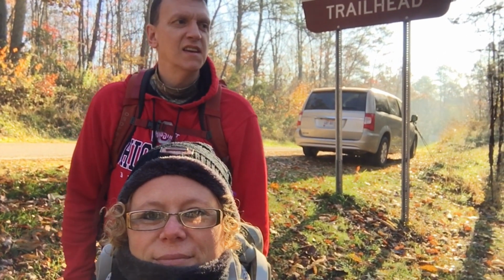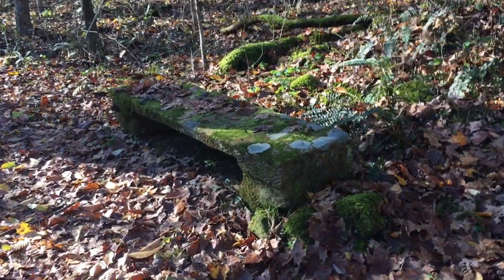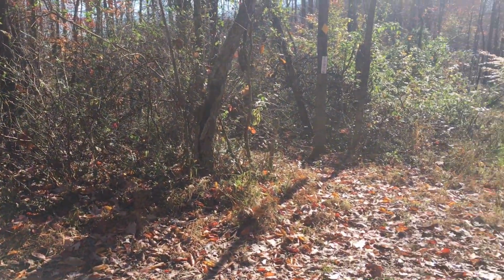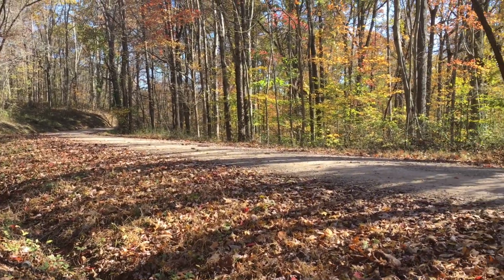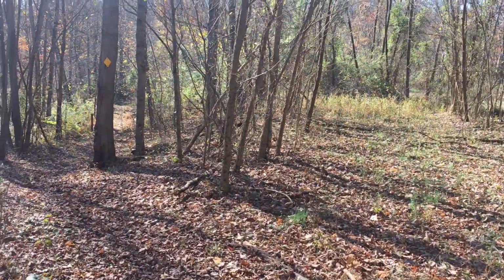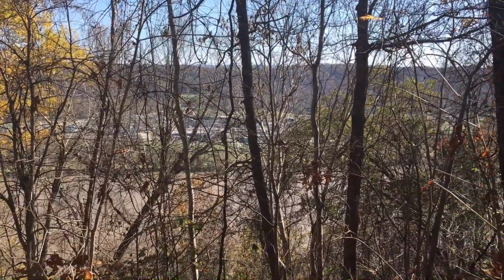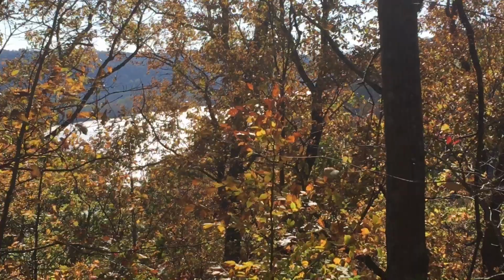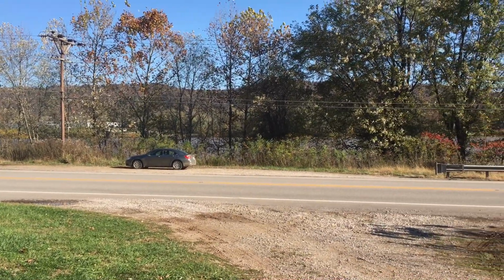Ohio View Trail, Wayne National Forest, New Matamoras, OH - Fall 2019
This trail makes for a beautiful day hike. There are several streams and views of the river poking through the trees. We enjoyed a small waterfall and got to pass by large rock formations. The hills on this trail have wonderful switchbacks making the elevation changes mild.